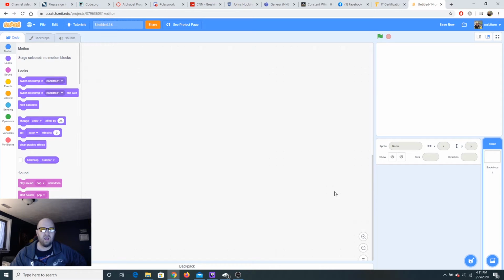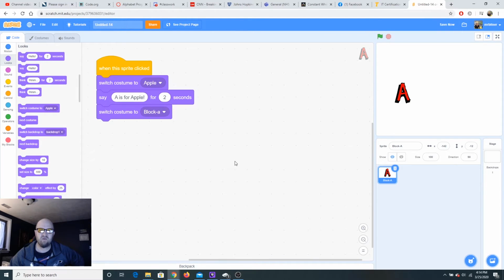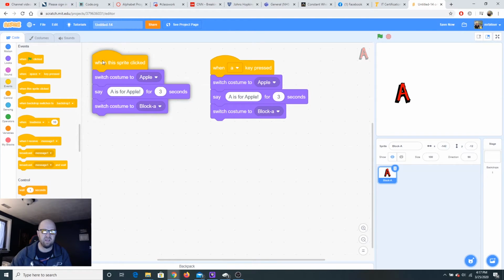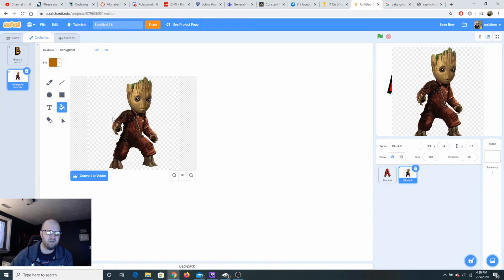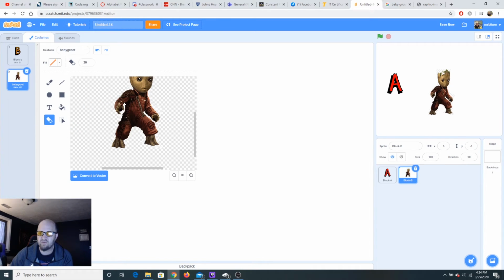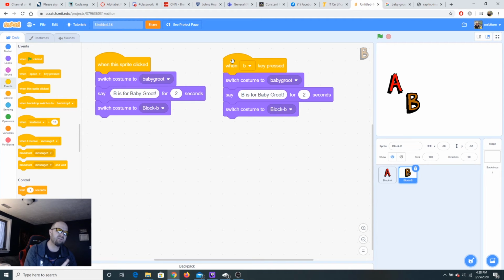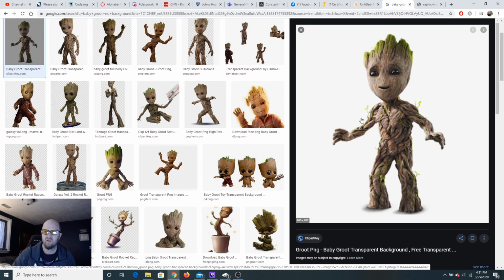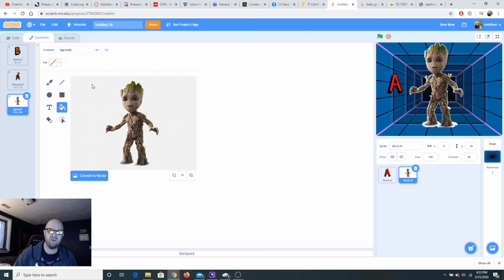ECS Scratch Alphabet Game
Northridge Computer Science Dept.  ECS how to create your Alphabet Game using User Driven Events and how to make your own Custon Sprites.